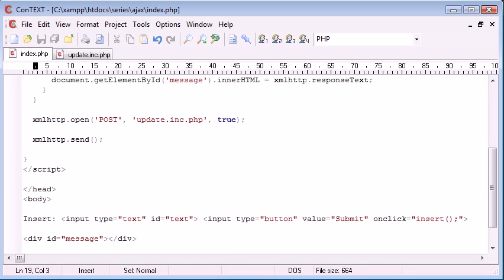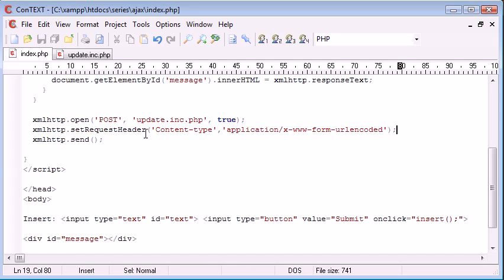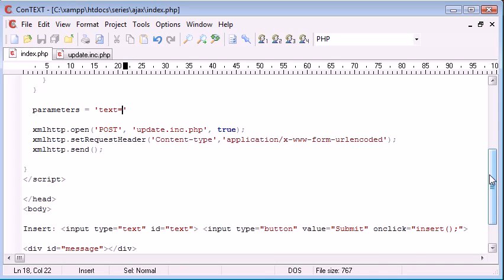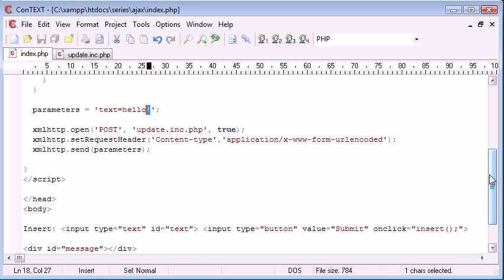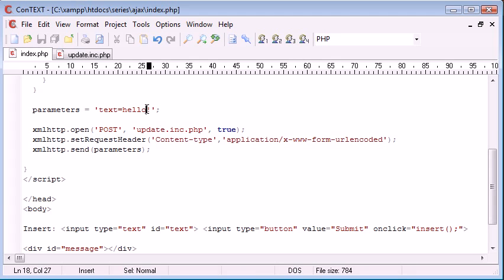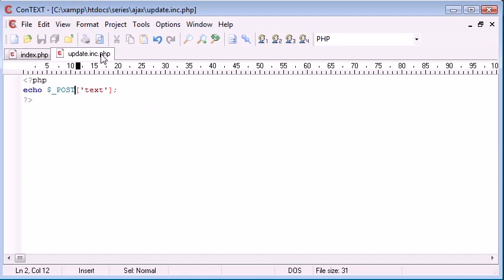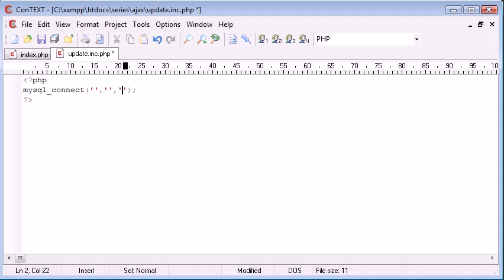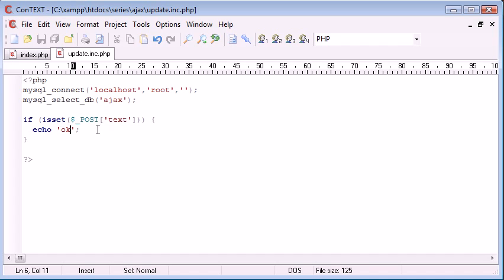183 POSTing Data Part 4